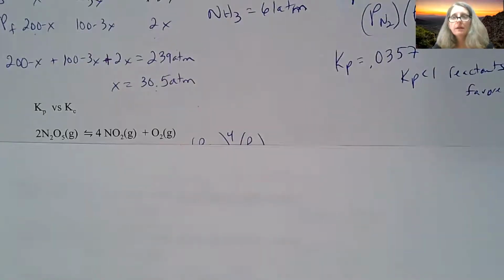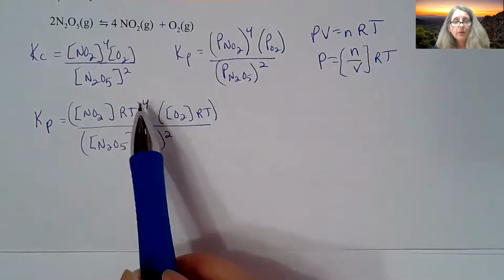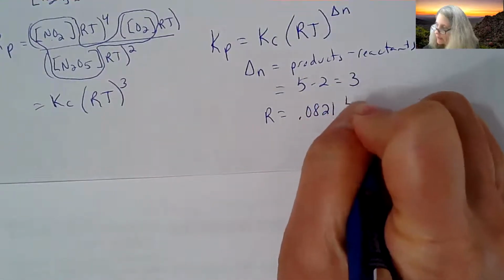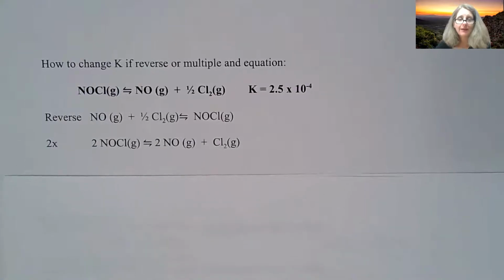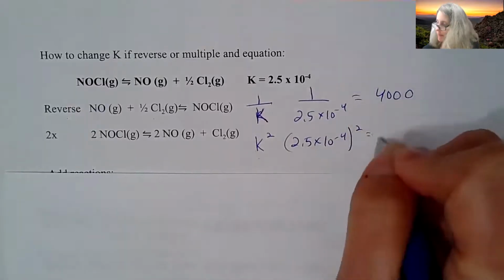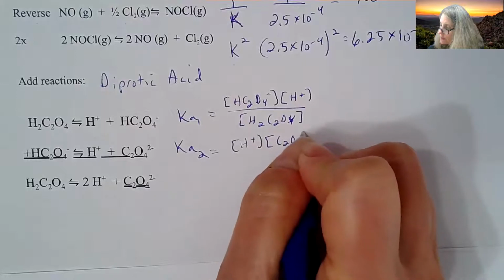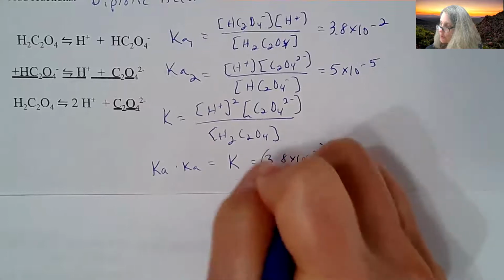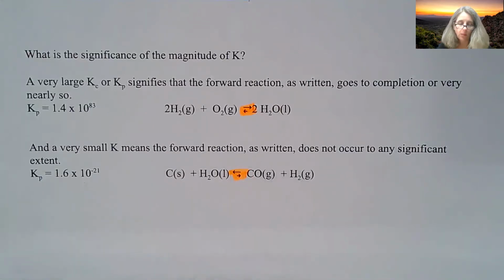Chp 15 Part 3: Kc vs Kp